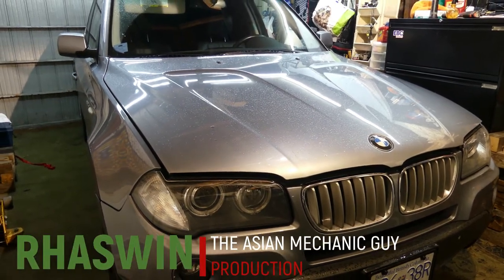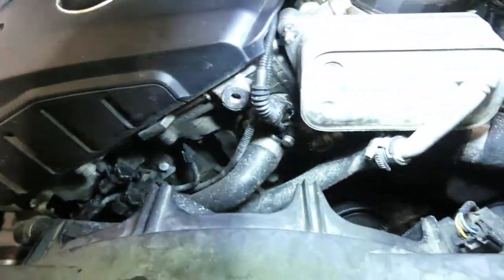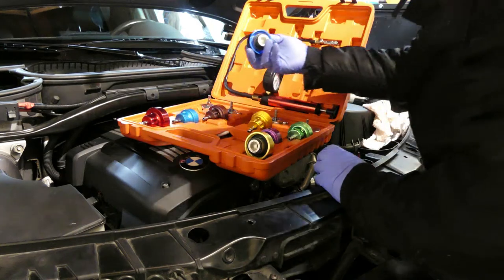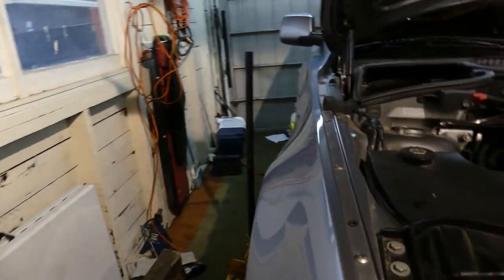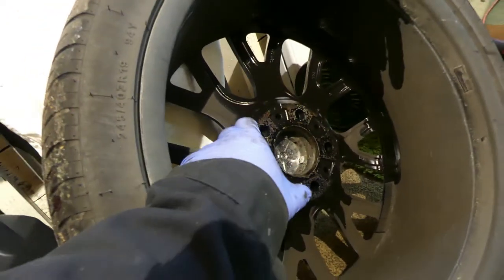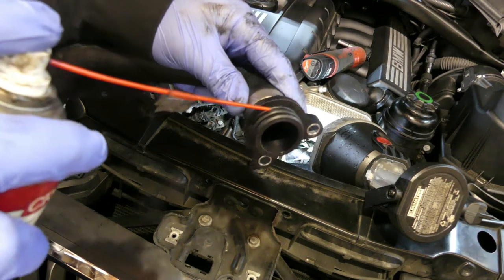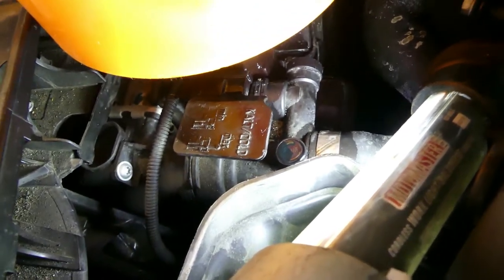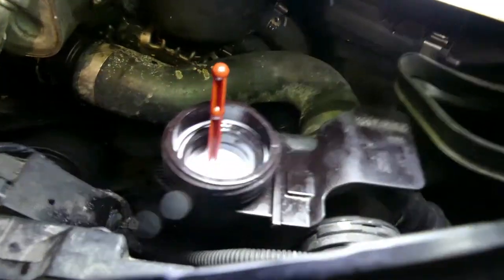07 BMW X3 coolant leak DIAGNOSIS & FIX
In this video you will be watching of how to diagnose a coolant leak for 07 bmw x3